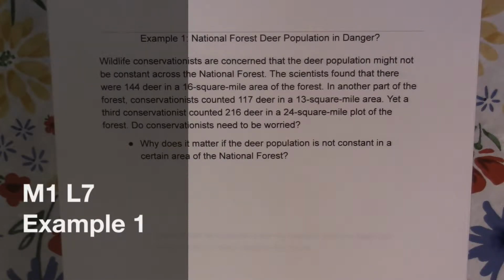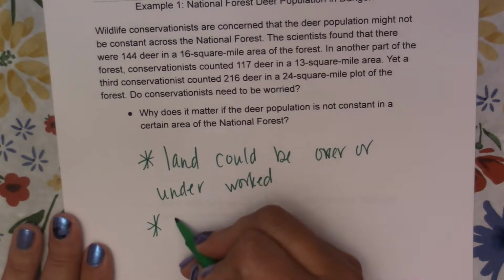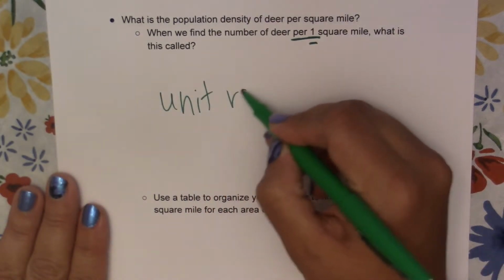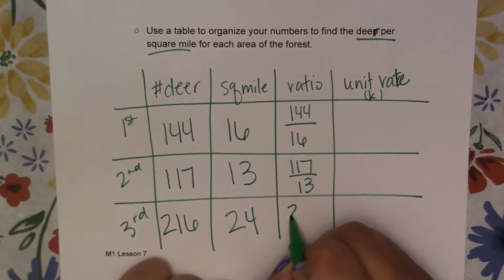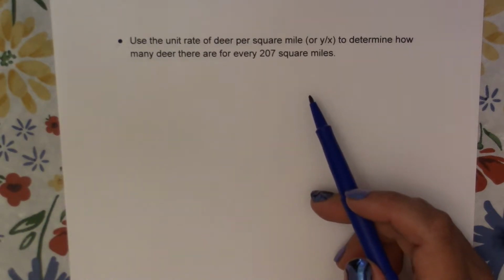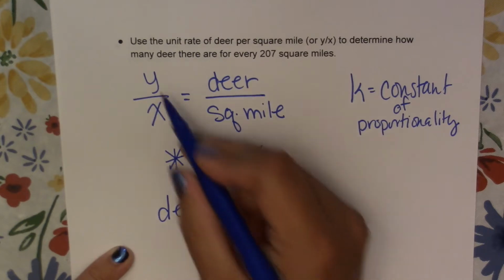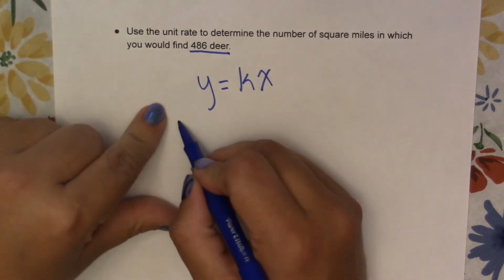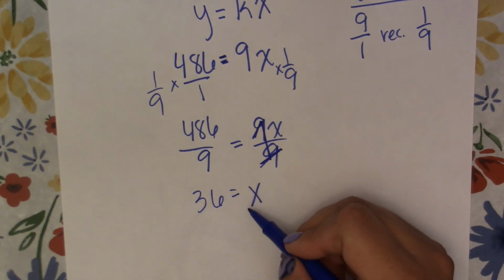Module 1 Lesson 7 Example 1